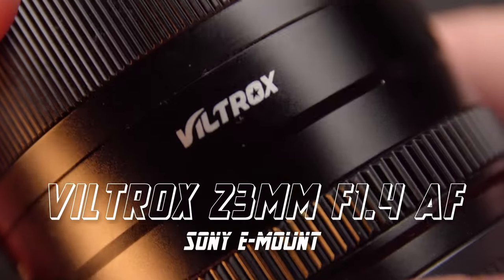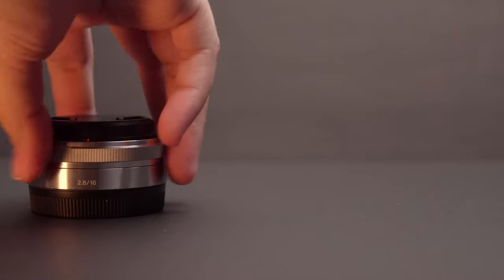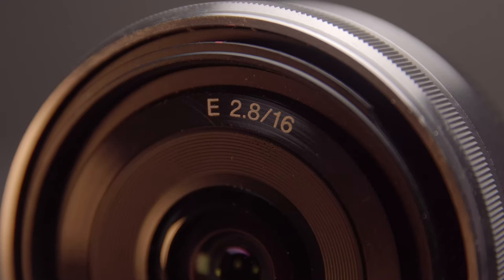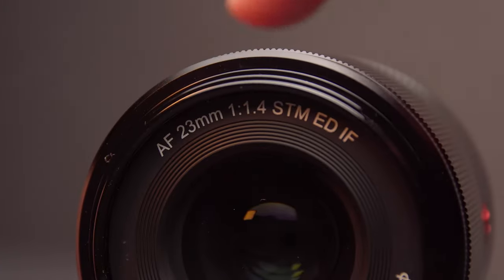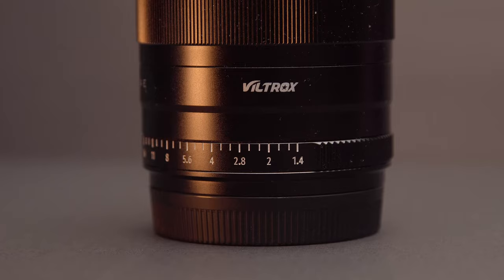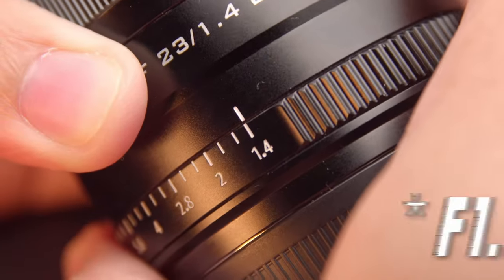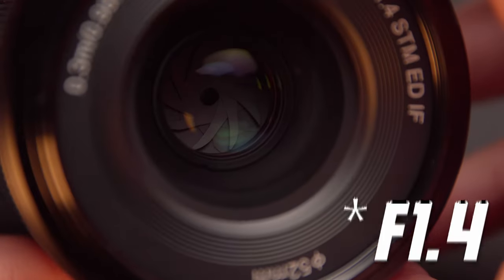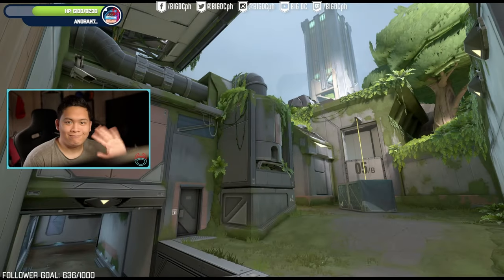Best Budget Stream Lens - Viltrox 23mm F1.4 Review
I review the Viltrox 23mm f1.4 AF lens as a really good budget lens for streamers using an APSC Camera like my Sony A6300.